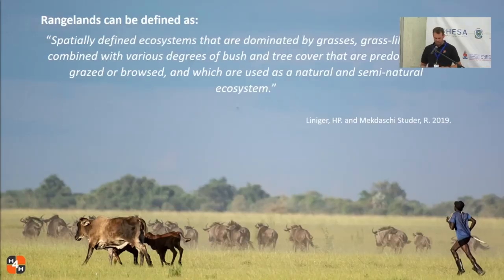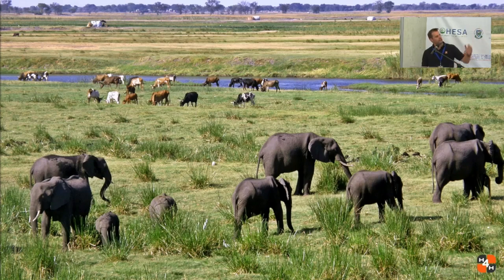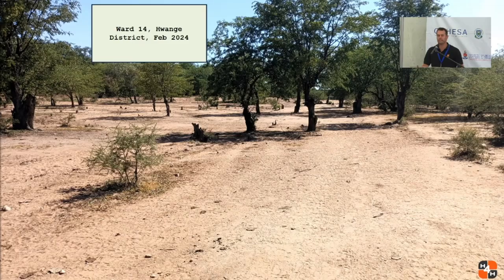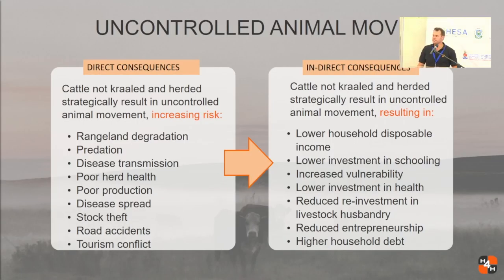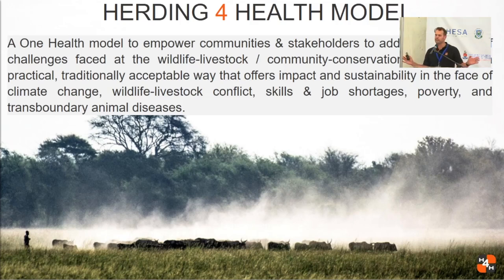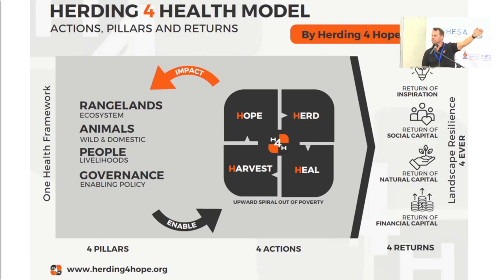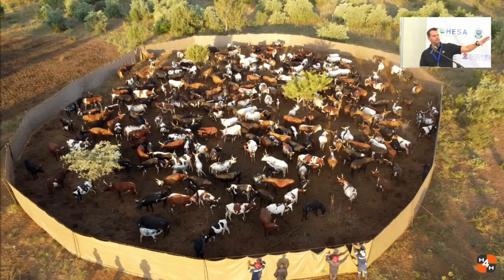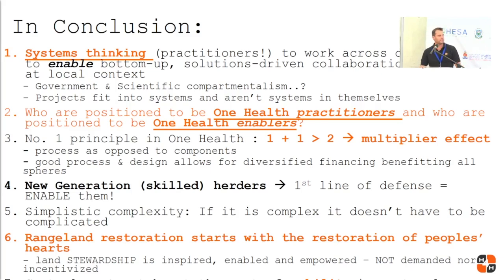Rangeland health within One Health: The Herding 4 Health example and key considerations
Presented by Jacques van Rooyen (Herding 4 Hope) at the COHESA Workshop on integrating environment and ecosystem health and its practitioners into One Health, Hwange, Zimbabwe, 19–23 February 2024.

The project ‘Capacitating One Health in Eastern and Southern Africa’ (COHESA) is co-funded by the OACPS Research and Innovation Programme, a programme implemented by the Organization of African, Caribbean and Pacific states (OACPS) with the financial support of the European Union.